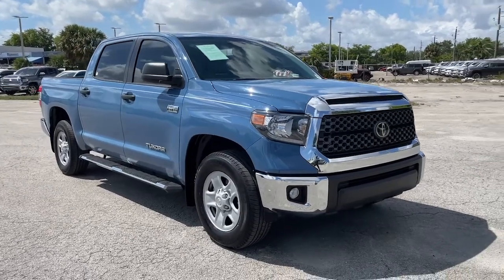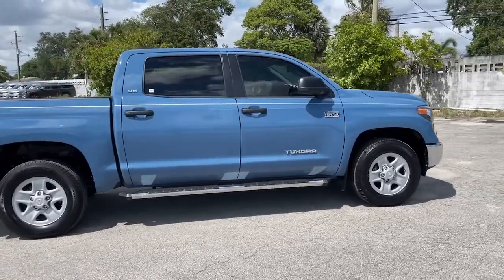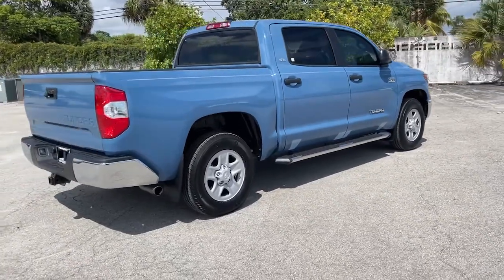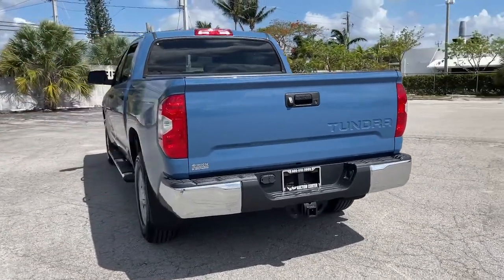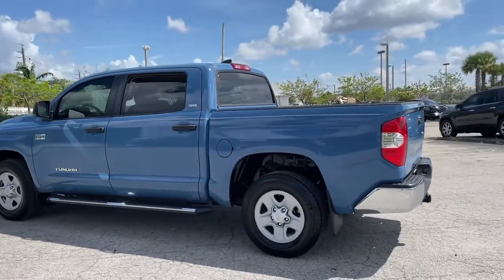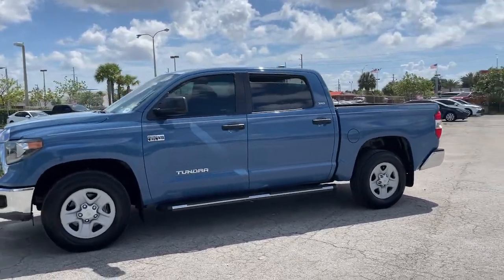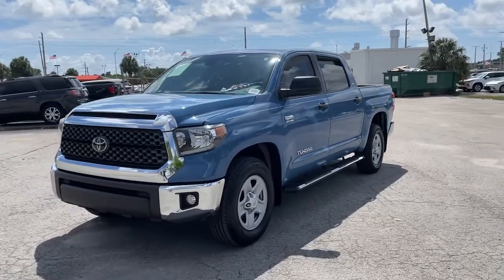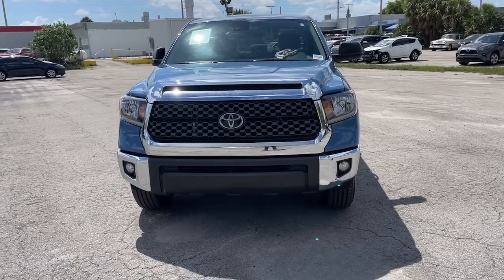2020 Toyota Tundra Hollywood, Fort Lauderdale, Hialeah, Boca Raton, Palm Beach, FL 22586901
Used 2020 Toyota Tundra available in Hollywood, Florida at Toyota of Hollywood. Servicing the Fort Lauderdale, Hialeah, Boca Raton, Palm Beach, FL area.

1841 N State Rd 7